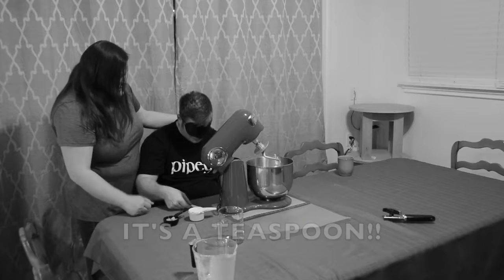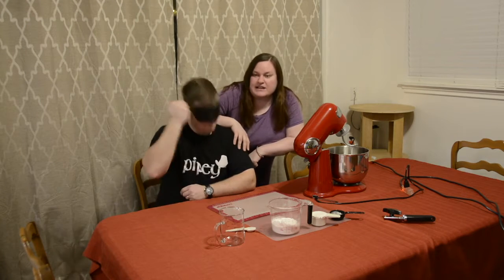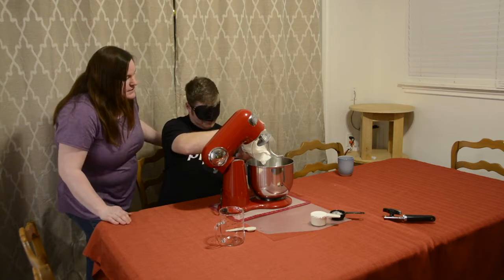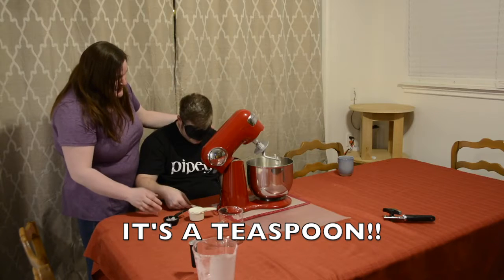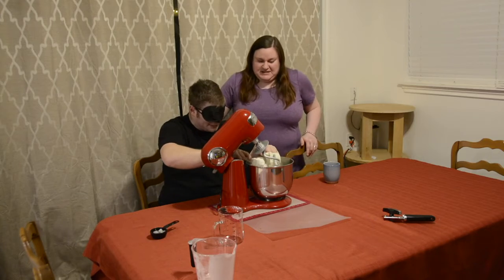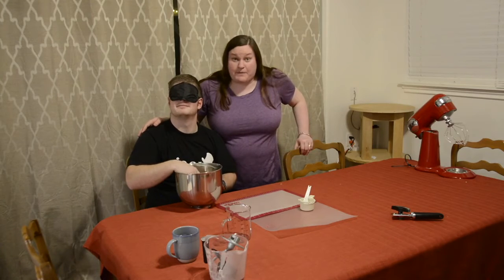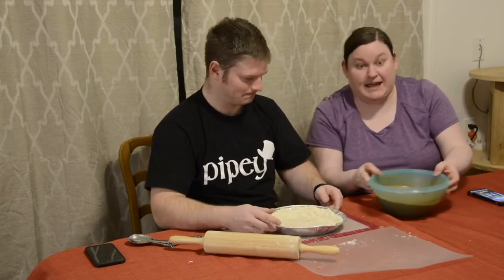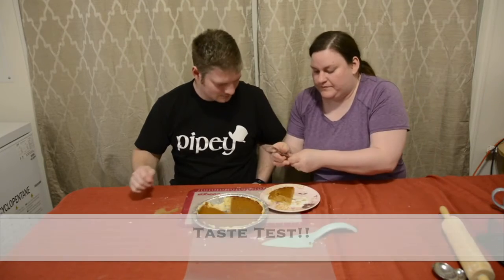Cooking with Puns Makes Pumpkin Pie... BLINDFOLDED!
Today on Cooking with Puns, we make pumpkin pie, and Kyle is blindfolded!